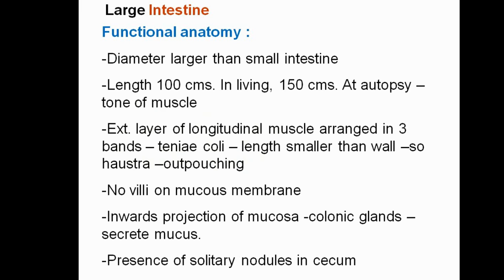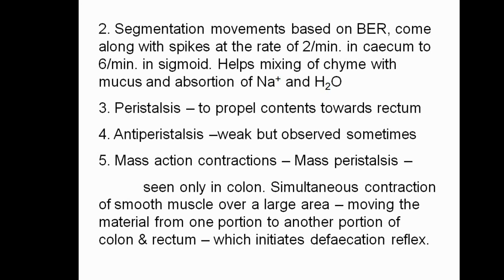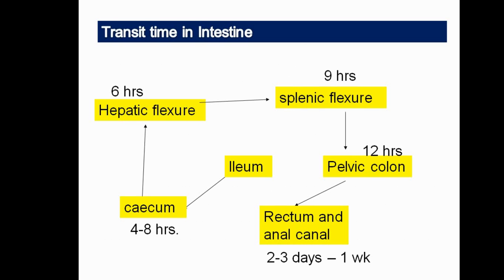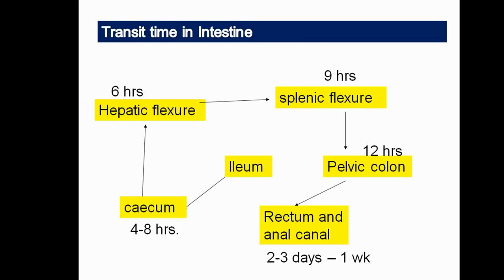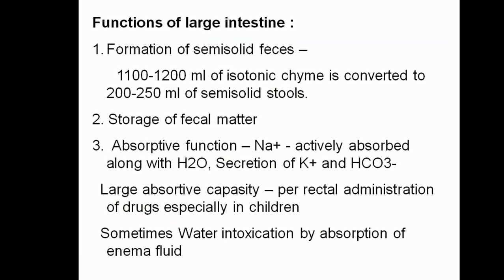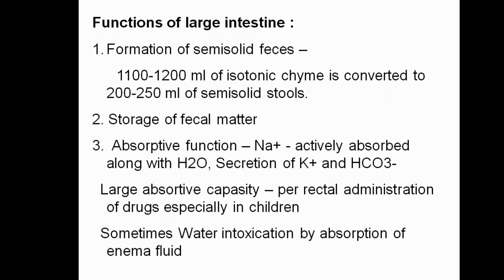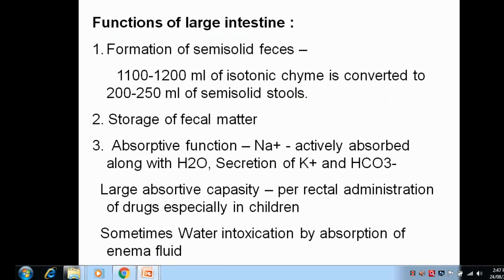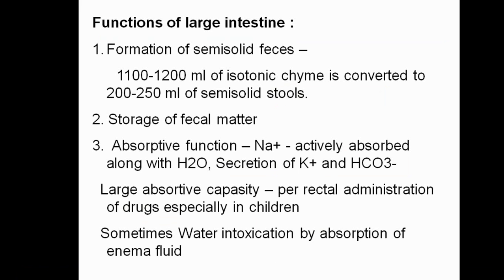Large Intestine Physiology